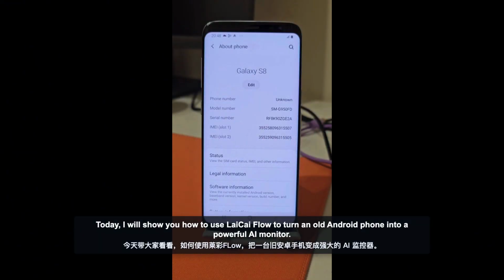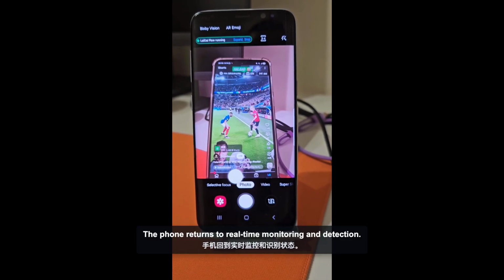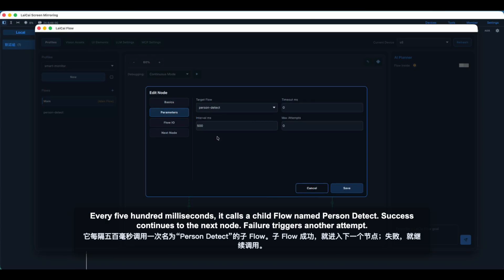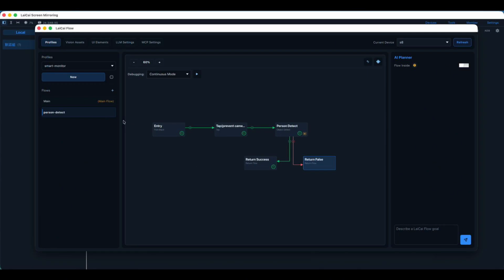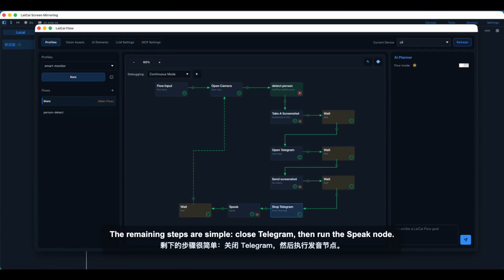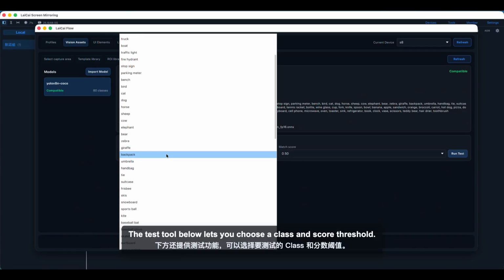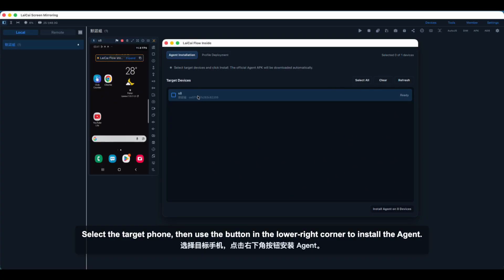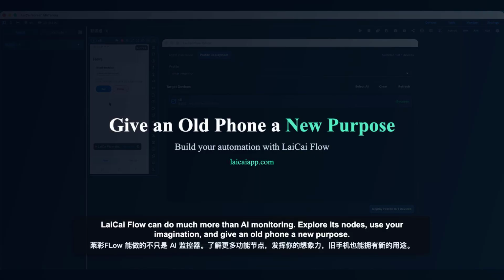Turn an Old Android Phone into an AI Monitor with LaiCai Flow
Turn an old Android phone into a standalone AI monitor with LaiCai Flow. This tutorial shows how to detect people directly on the phone and send a notification when someone is detected.

In this video:
1. Create an AI Monitor Profile and Main Flow
2. Configure a Vision Detect node for person detection
3. Create and run a notification Macro
4. Import the AI model and connect the Flow nodes
5. Install the LaiCai Android Agent
6. Deploy the Profile to the old Android phone and run it independently

Compatibility:
A supported Android phone is required. Menus and permission screens may vary by Android version, phone manufacturer, and system settings. After deployment, the Flow runs directly on the phone, and AI detection can work offline.

LaiCai Flow is a visual Android automation tool for building reusable workflows with nodes, AI vision, Macros, and the Android Agent.